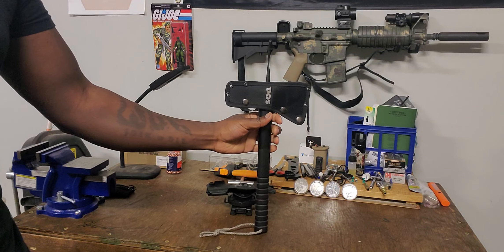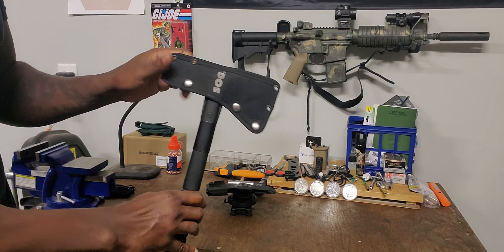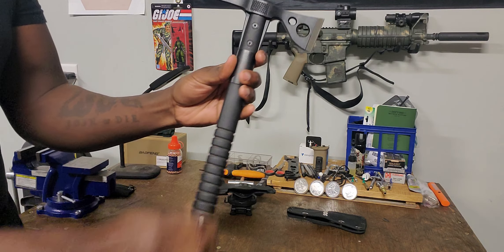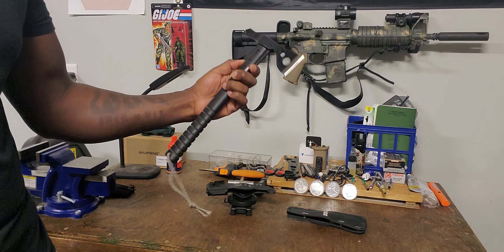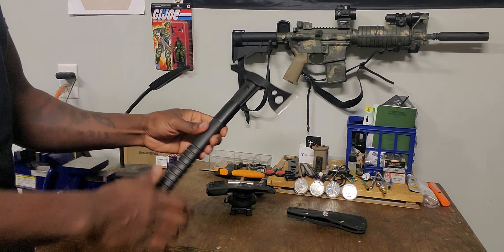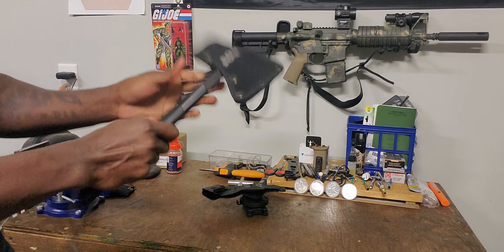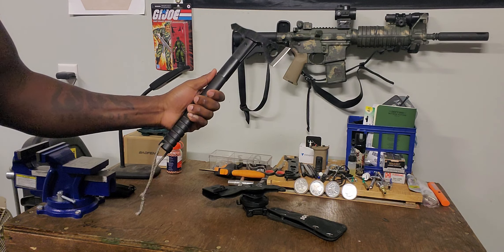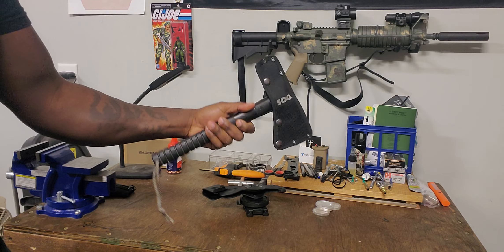SOG Fasthawk. Modernized tomahawk for the modern Patriot!